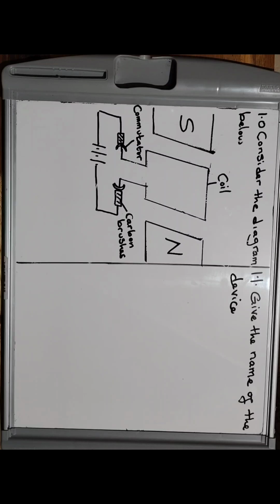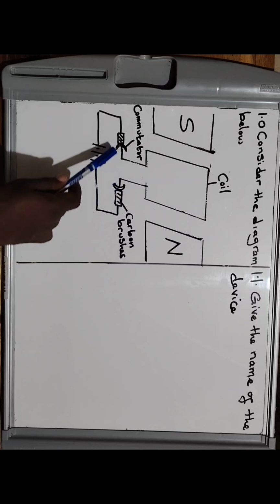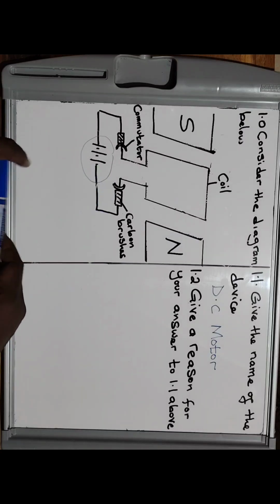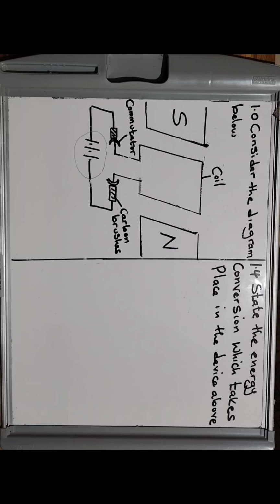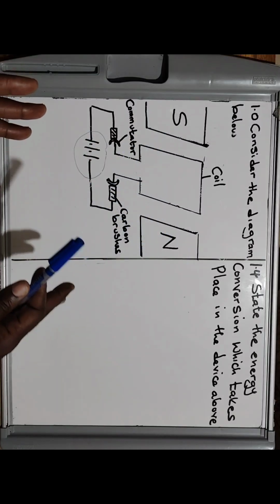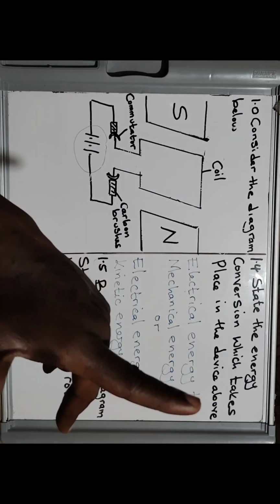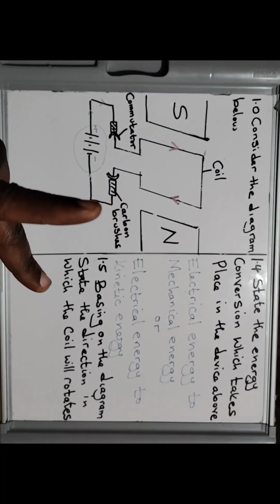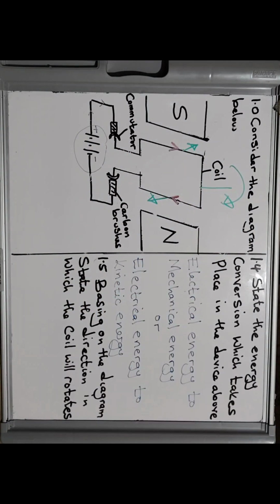Electrodynamics Q1 part 1